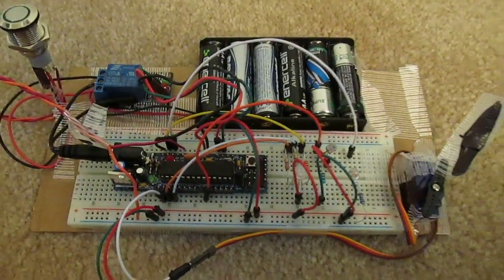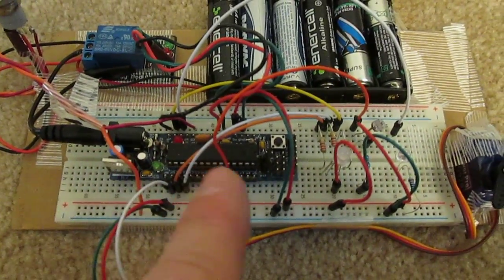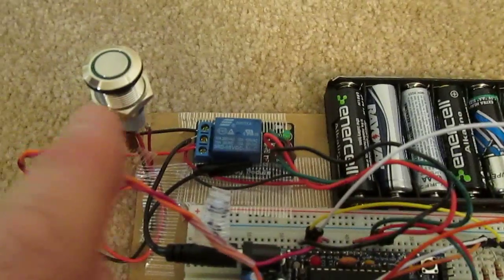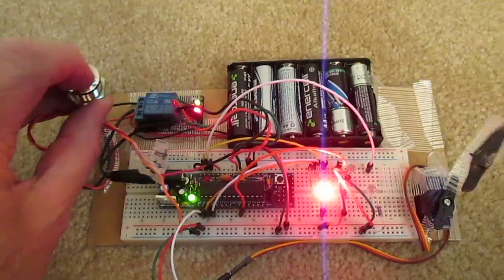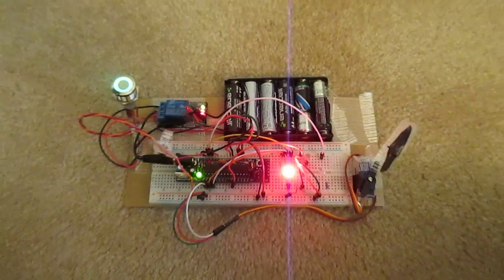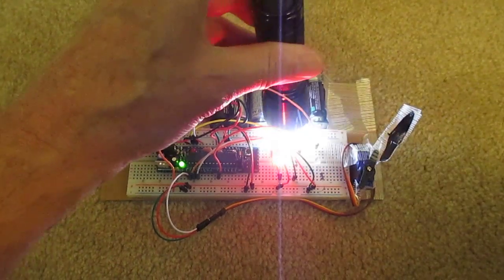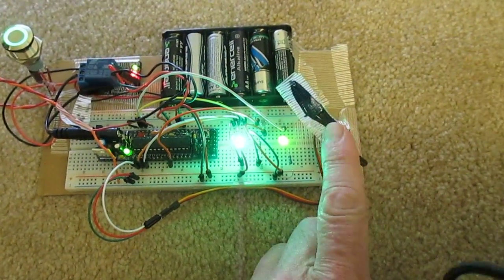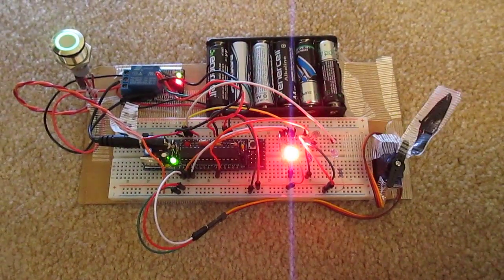Light activated geocache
Circuitry to activate a geocache by light. When enough light is shined on the photo cell, the servo will turn, opening the lock on the geocache enclosure. This is just the wiring and the programming. The box will be designed next.